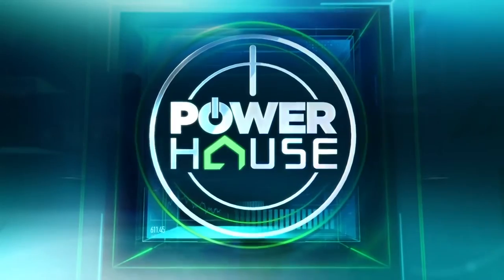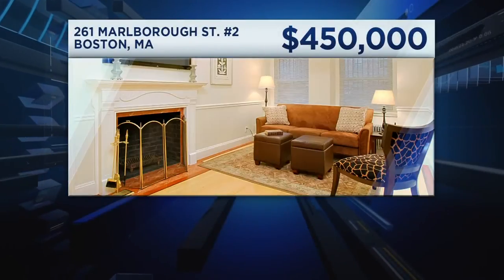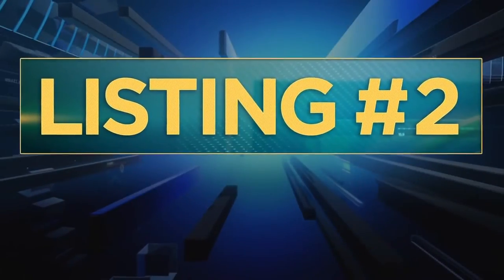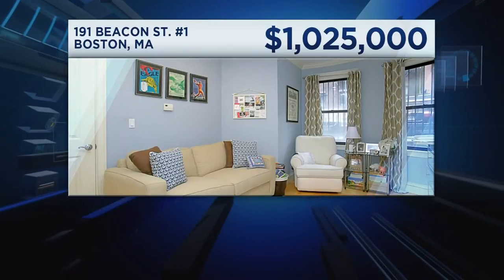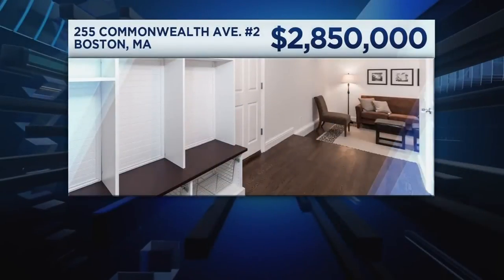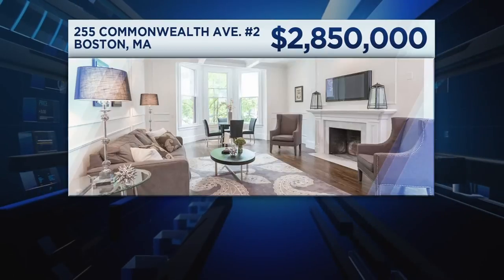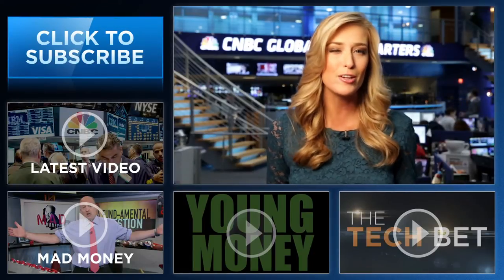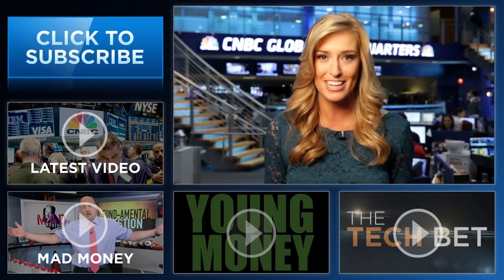Boston Real Estate | Power House | CNBC